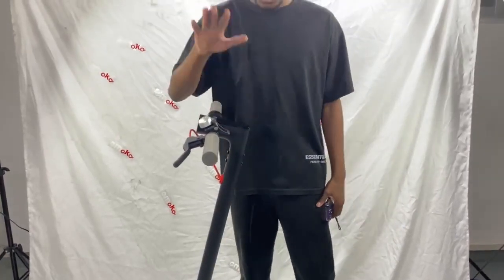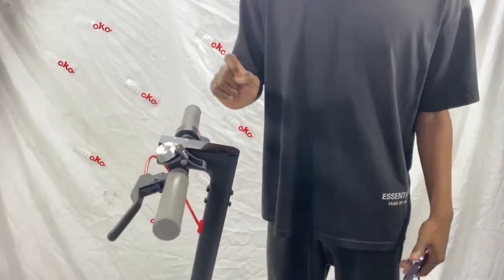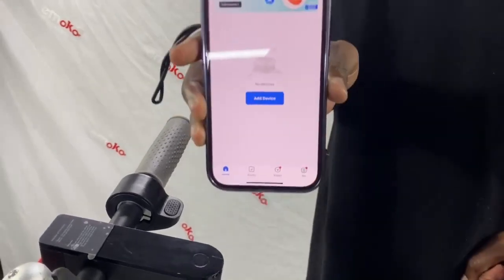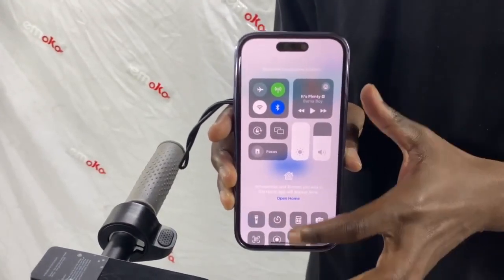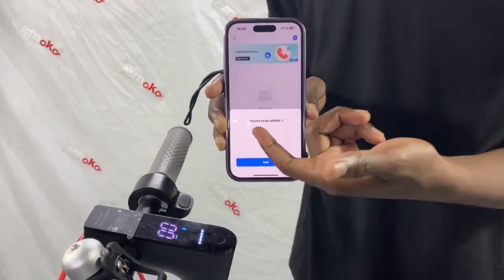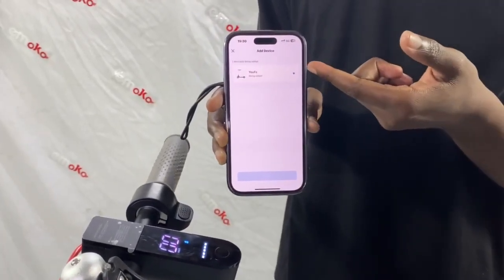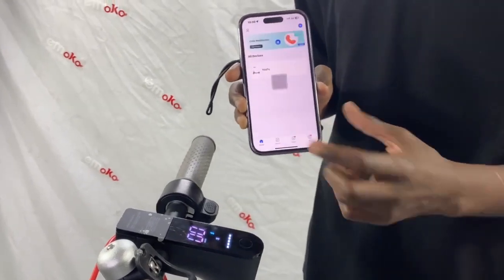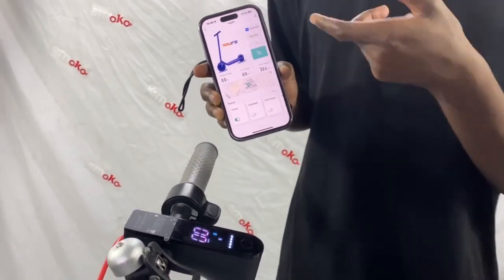Emoko HT-T4 connect to electric scooter APP - GleeRide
Master the art of assembling and maintaining your electric scooter with our detailed video series on YouTube.
🛴This video will show you how to connect to Emoko HT-T4 8.5 inch electric scooter APP after you first got this escooter.